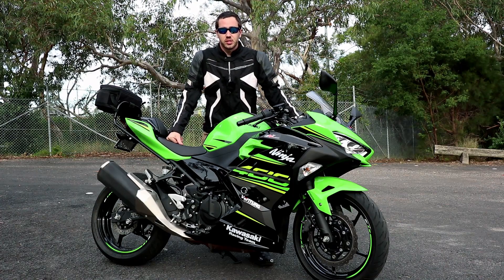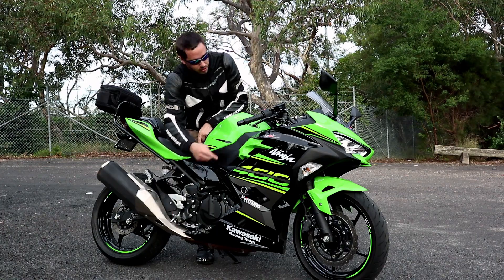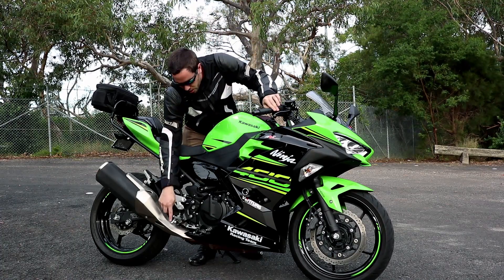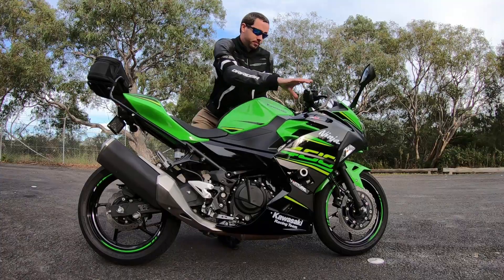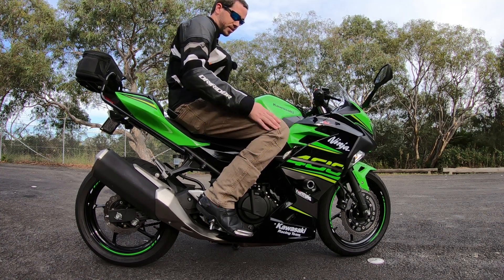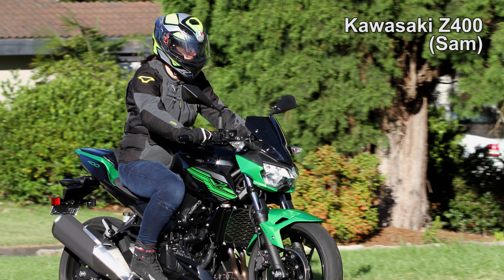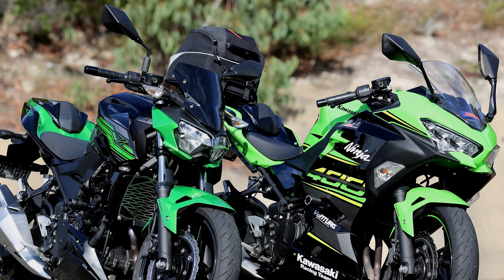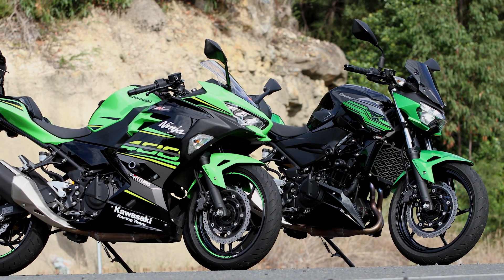Motorcycle Ride Triangle (Ergos) - With the Ninja 400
I recently covered the basics of motorcycle seat height for new riders on the Z400, and was asked about actual seating position and leg position properly sitting on the bike.

Here's another look, this time at the Ninja 400 and at the motorcycle ride triangle, or ergonomics, with a bit of an explanation how this all works, and what it means as a rider.

We know about seat height, however there's also the interaction between the seat and footpeg position, with not just how much room is provided, but also where those 'pegs are placed.

Then there's the interaction between the seat and the front handlebars, which also varies greatly between motorcycles, and motorcycle types.